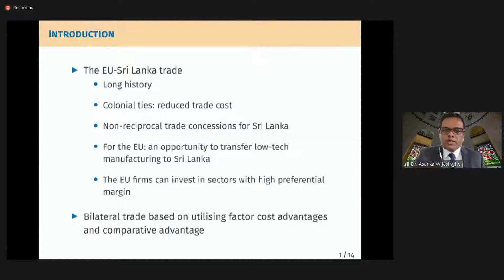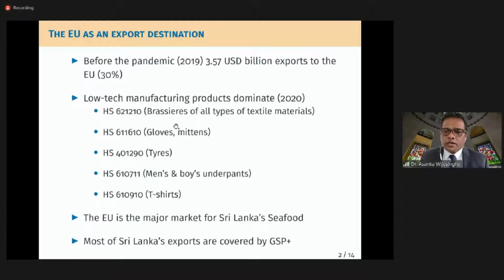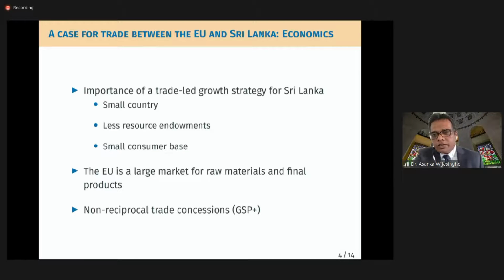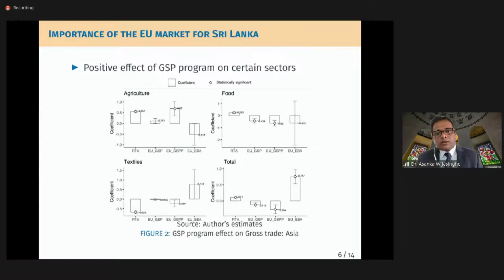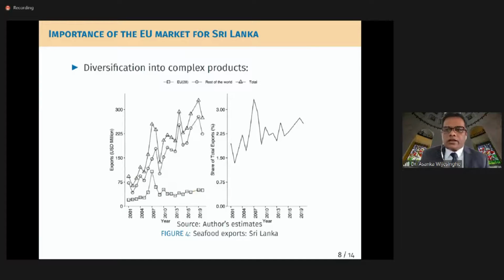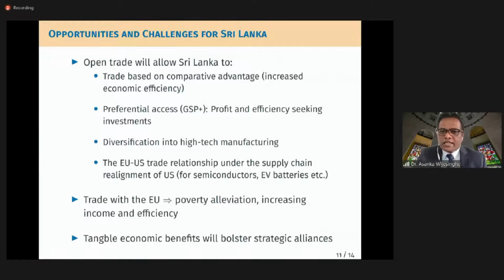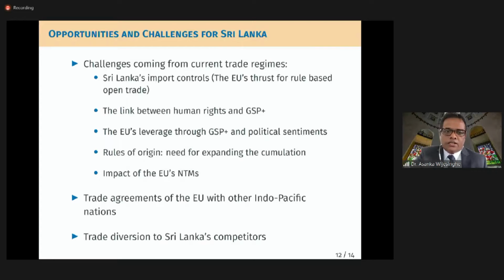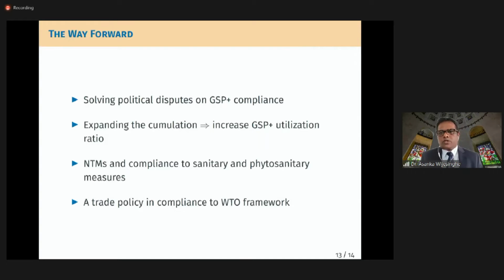Dr Asanka Wijesinghe | ‘EU Indo-Pacific Strategy through Sri Lanka’s Lens' conference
The Institute of Policy Studies research fellow Asanka Wijesinghe highlighted that the EU Indo-Pacific trade strategy would be based on multilateralism and rules-based open trade at the recently concluded conference (27th January 2022) on “EU Indo-Pacific Strategy through Sri Lanka’s Lens: Opportunities for Cooperation and Partnership” organised by the Lakshman Kadirgamar Institute of International Relations and Strategic Studies (LKI), in partnership with the Delegation of the European Union (EU) to Sri Lanka and the Maldives.

He remarked that Sri Lanka’s existing import controls would be a challenge, provided that the EU strategy calls for an increased role for the World Trade Organization (WTO). Moreover, Sri Lanka must solve GSP+ related issues to maximise the benefits from preferential access. The existing non-reciprocal GSP+ trade arrangements benefit both parties. Sri Lanka has preferential access to the EU market while the EU firms can utilise the preferential margin and factor cost advantage relocating low-tech manufacturing firms to Sri Lanka.

He further highlighted that the EU market is vital for Sri Lanka to increase high tech manufacturing exports under HS chapter 85.  He also stated that potential trade deals between the EU and Indo-Pacific economies might divert trade away from Sri Lanka, which needs to be taken into consideration by the policymaker. He further stated that tangible economic benefits would bolster strategic alliances. Thus, both parties should resolve issues like import controls of Sri Lanka, GSP+, existing sanitary and phytosanitary regulations of the EU, and Rules of Origin (ROO) under GSP+.